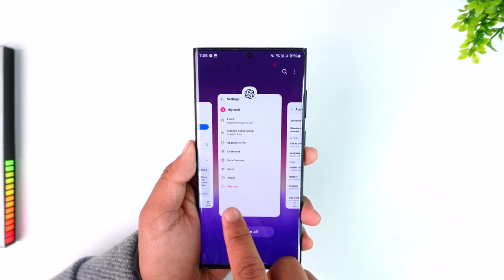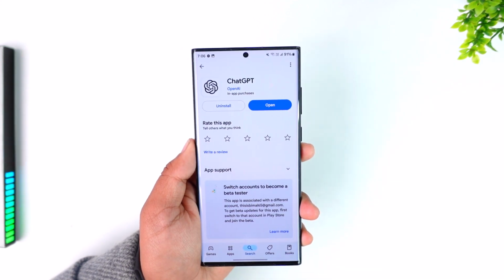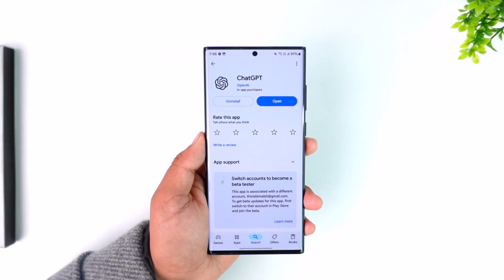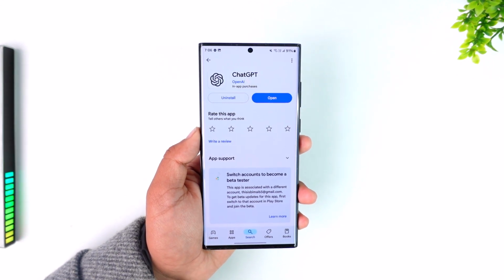ChatGPT Not Responding? Here’s How to Fix It !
If ChatGPT is not responding, there are several potential reasons and troubleshooting steps you can follow to resolve the issue. Whether you’re using ChatGPT on a browser or mobile app, the problem could be due to memory overload, outdated software, or browser/app-related issues.

First, check whether you’re logged into your ChatGPT account. If you’re experiencing slow performance or no response after logging in, it could be due to memory or data build-up. To resolve this, access the ChatGPT settings. Under "Data Controls," clear the chat history to free up memory. If you’re on a desktop or PC, you can also navigate to the "Manage Memory" section and clear the memory cache. For users who have disabled memory for ChatGPT, this step may not apply.

If clearing memory doesn’t resolve the issue, consider clearing your browser cache if you’re using ChatGPT on a browser. Go to your browser’s settings, locate the cache or browsing data option, and clear the cached files. This ensures that any corrupted or outdated files aren’t interfering with ChatGPT’s performance. For mobile users on Android, long-press the ChatGPT app icon and tap the "i" button to access app info. From there, go to "Storage" and select "Clear Cache" and "Clear Data." This process helps reset the app and resolve potential glitches.

It’s also essential to check for updates. If you’re using the mobile app, visit the Google Play Store or Apple App Store and ensure that you’re running the latest version of ChatGPT. Outdated versions may have unresolved bugs or performance issues.

If none of these steps work, the issue could be server-related. Check OpenAI’s status page or social media channels to see if there are ongoing outages or maintenance. If the problem persists, contacting OpenAI support for assistance might be necessary.

Timestamps:
0:00 Introduction
0:03 Identifying potential causes of the issue
0:07 Clearing ChatGPT’s memory in settings
0:24 Clearing browser cache for web users
0:40 Clearing cache and data on Android devices
1:08 Updating the ChatGPT app to the latest version
1:14 Checking for server outages or contacting support